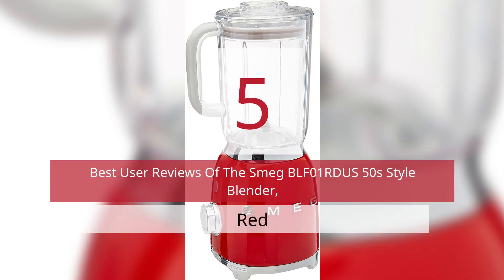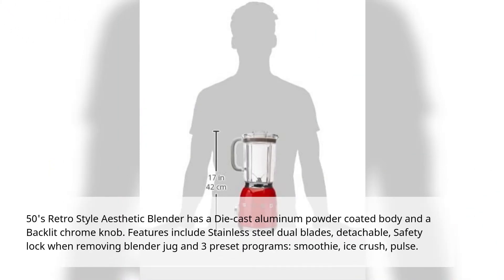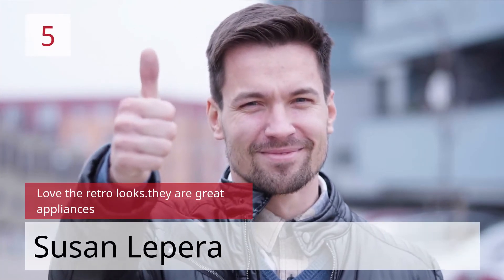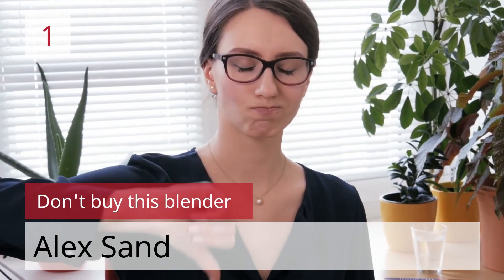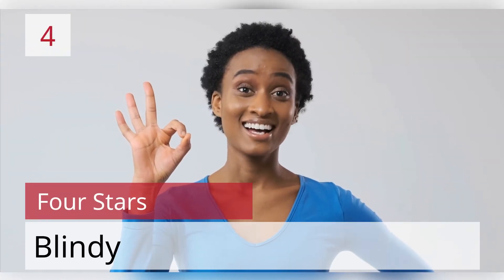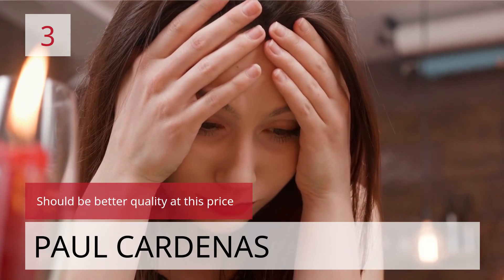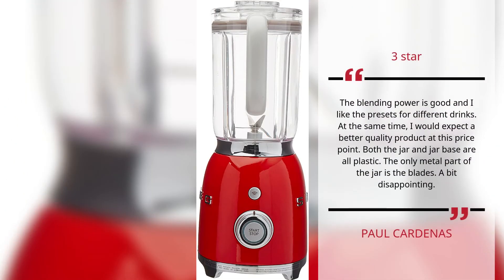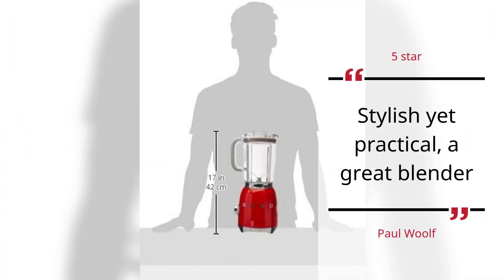SMEG BLF01RDUS 50s Style Blender Reviews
. . . More info and prices at 3z4Bcva
Die cast aluminum powder coated body and backlit chrome knob
3 Preset programs: Smoothie, ice crush and pulse
1,5 Lt/ 48 Oz/ 6 Cups Tritan BPA-Free Jug
50's Retro Style Aesthetic Blender has a Die-cast aluminum powder coated body and a Backlit chrome knob. Features include Stainless steel dual blades, detachable, Safety lock when removing blender jug and 3 preset programs: smoothie, ice crush, pulse.